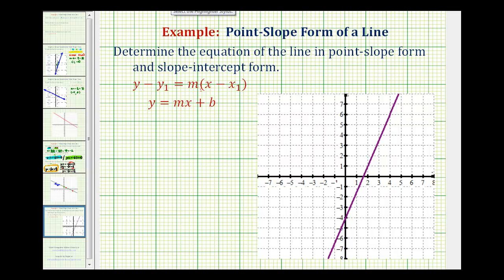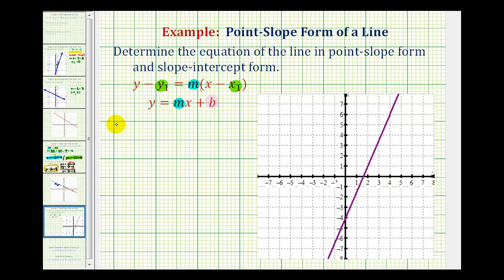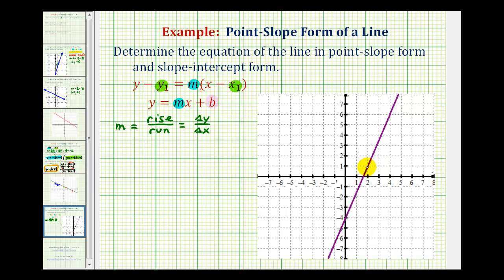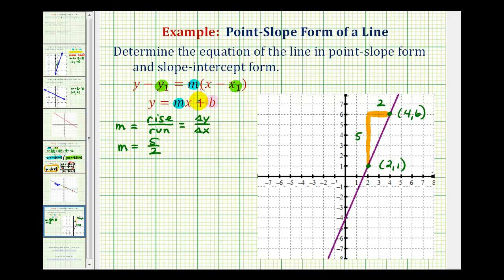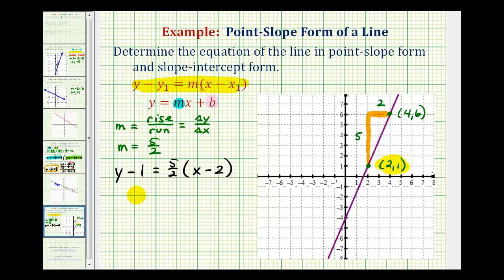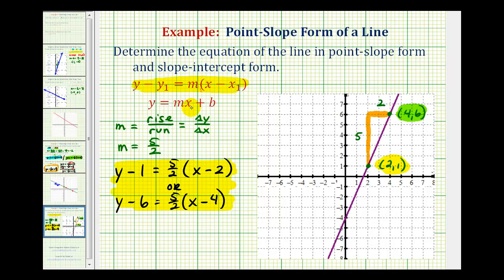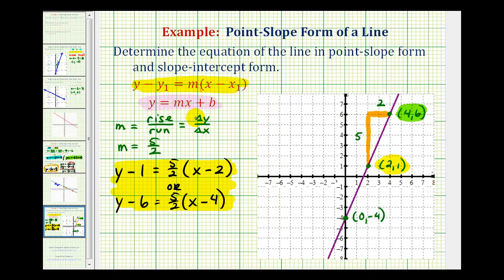Ex: Find the Equation of a Line in Point Slope and Slope Intercept Form Given a Graphed Line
This video explains how to determine the equation of a line in point-slope form and slope-intercept from from the graph of a line.